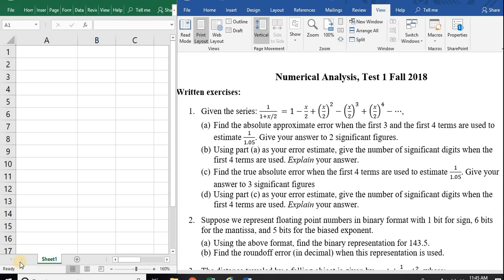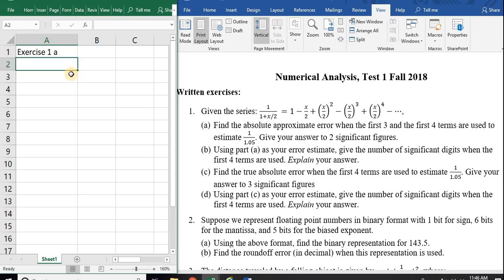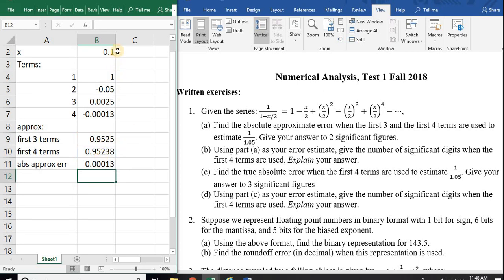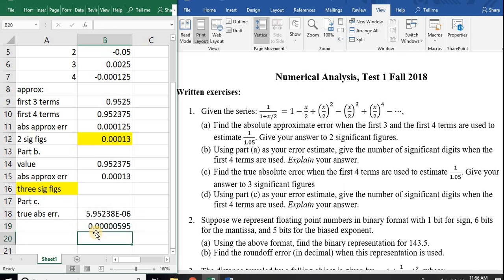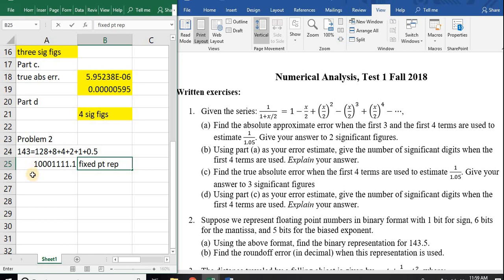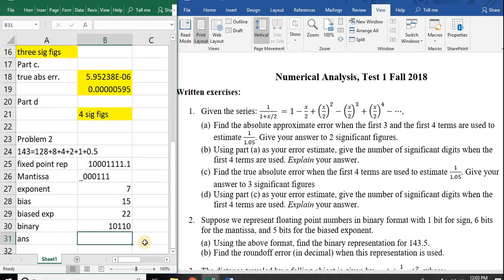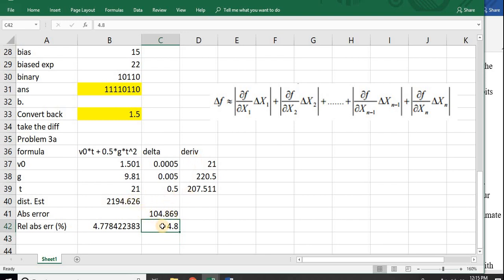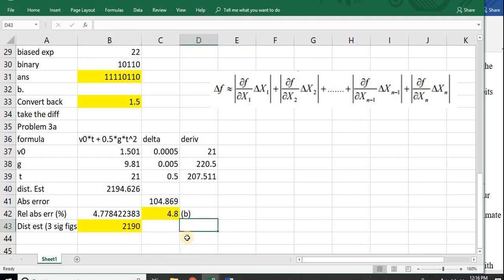TAMUCT Numerical Analysis Test 1 Key